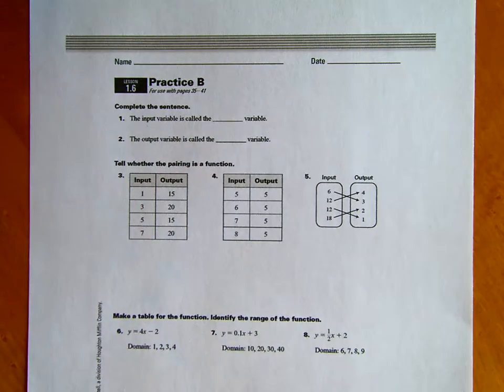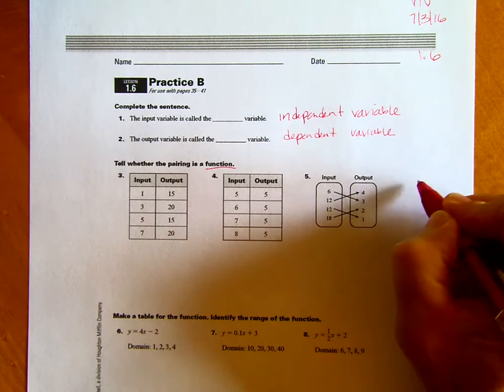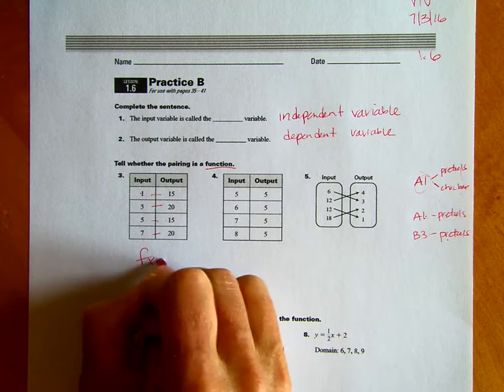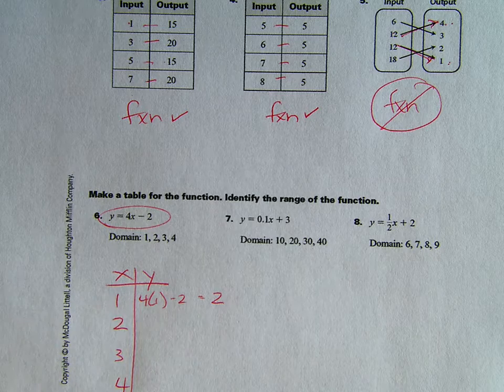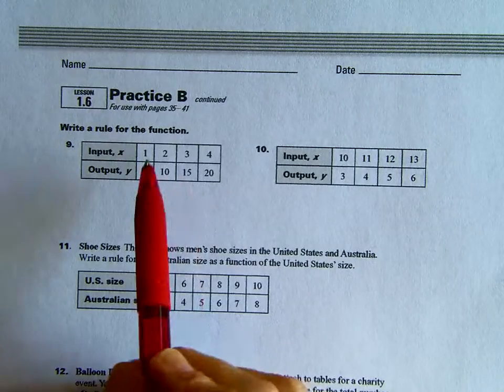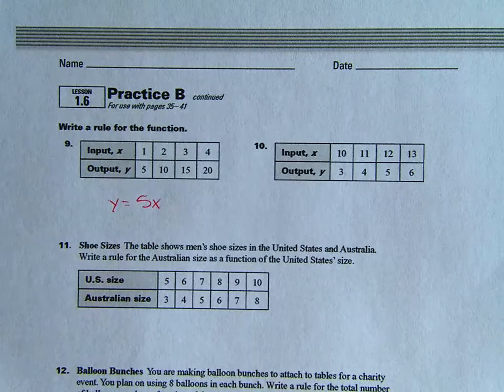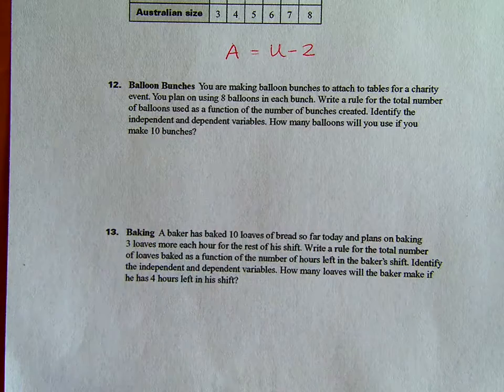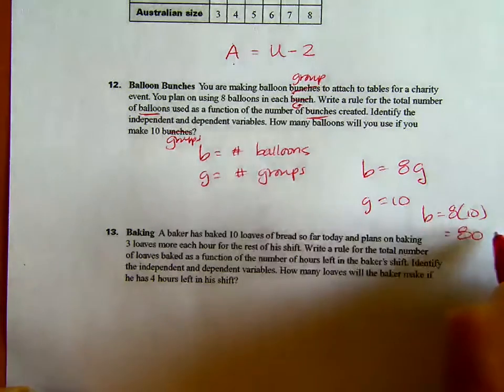Alg 1 1.6 Represent Functions as Rules and Tables